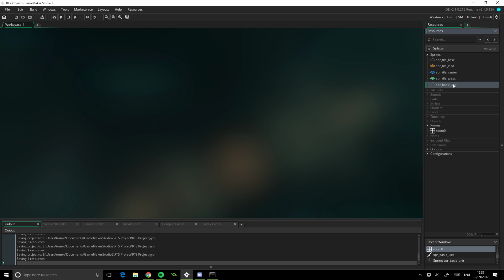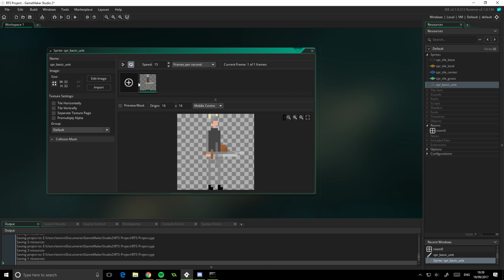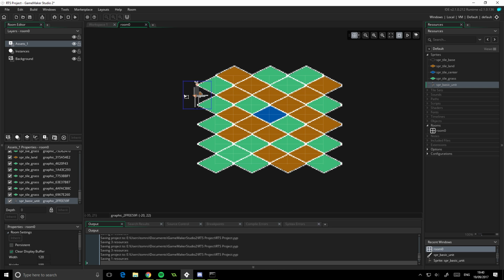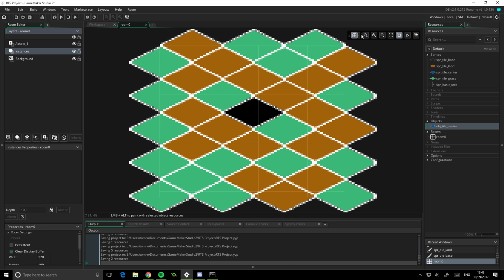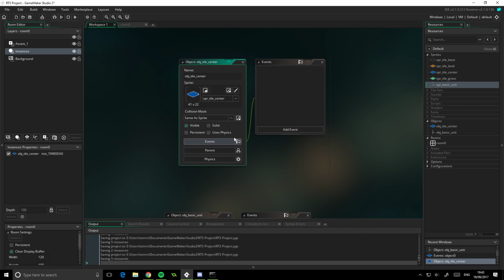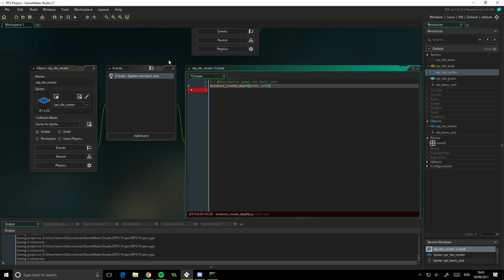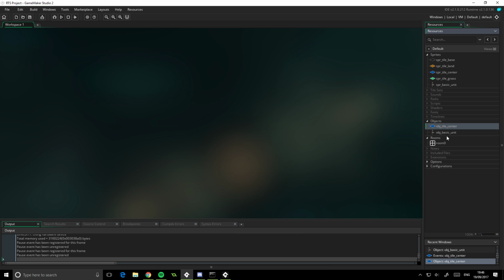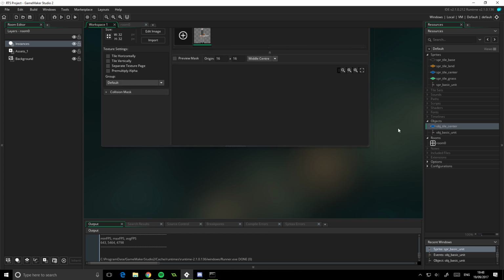[GameMaker Tutorial] Building an RTS - Adding some units - #2